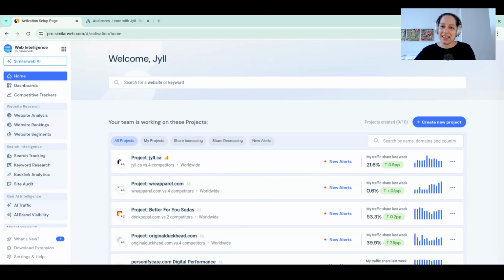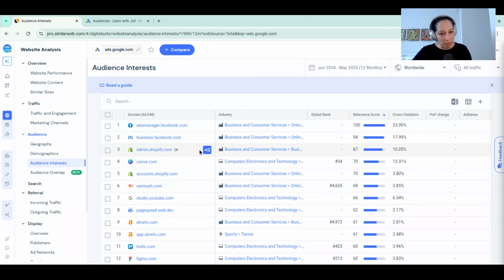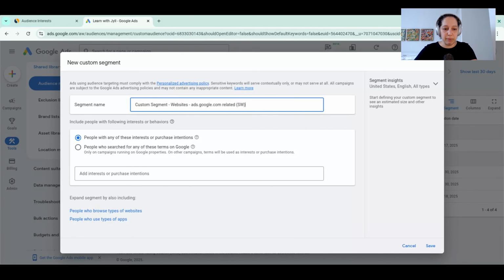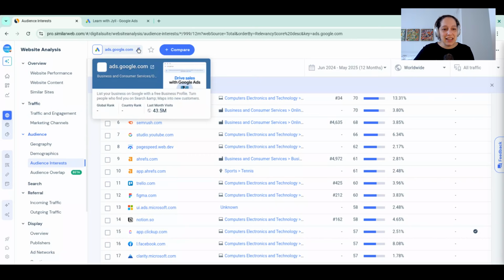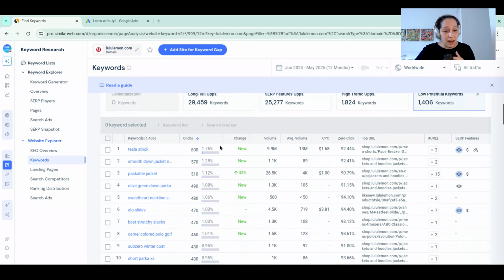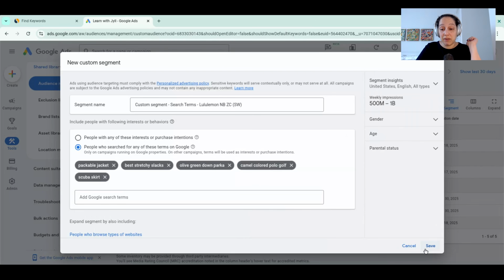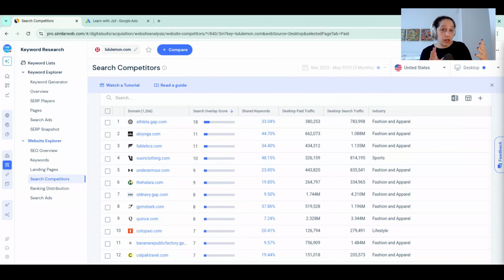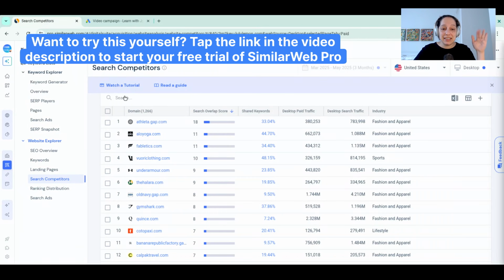Advanced Audience Targeting in Google Ads with SimilarWeb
What's the best way to reach your target audience in Google Ads? In this video, I share how you can use audience insights from a platform like SimilarWeb to create custom segments, custom placement lists, and more. You can spy on your competitors like never before, build high-intent audience lists, and gain deep insights about your website visitors. Plus, I share a few little Google Ads tricks that I bet you've never seen before 👀

Learn more about audience targeting at jyll.ca/book